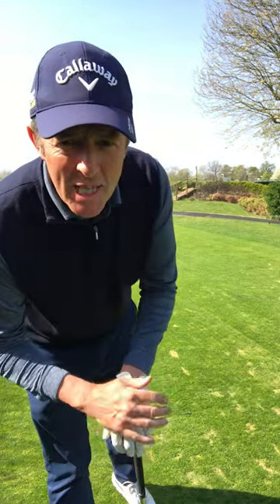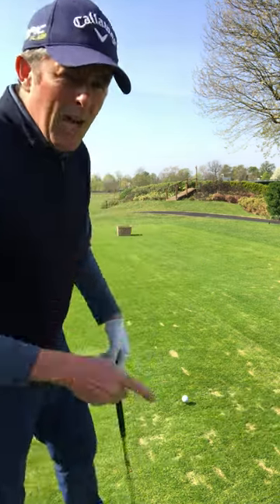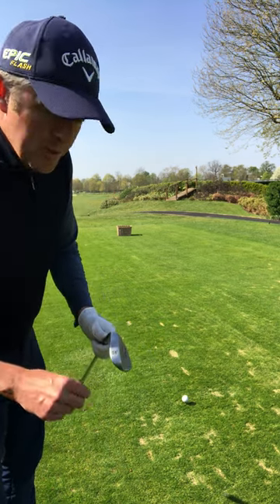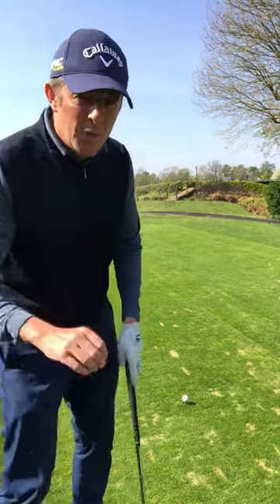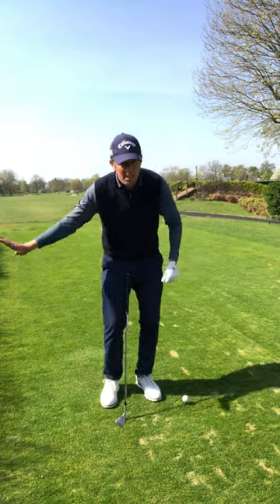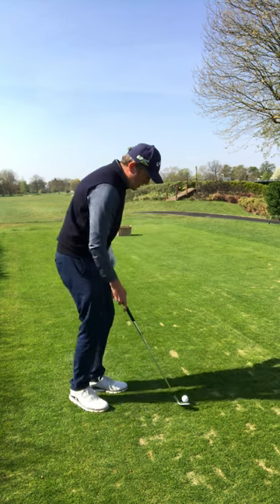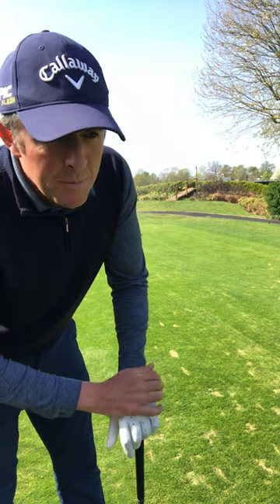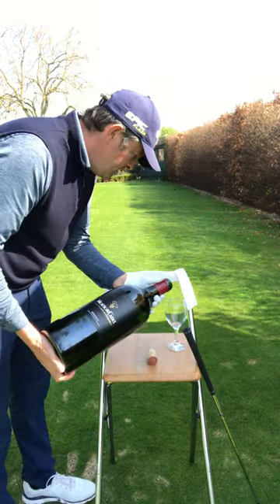Chipping into a basket. Sharpen your chip shots during the lockdown.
Do not let your short game technique or feel for distance rust during the lockdown. Using this excellent drill, you can really sharpen up and work on crisp contacts to develop control of your landing spot. Happy Easter one and all and I assure you, the Jeroboam in the video will last me a while!